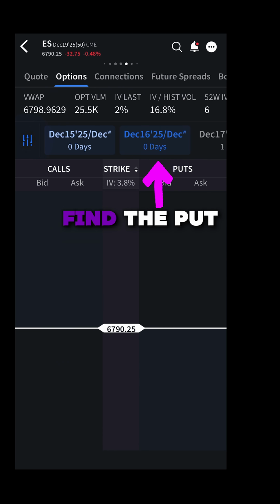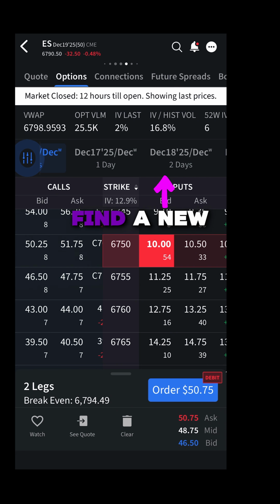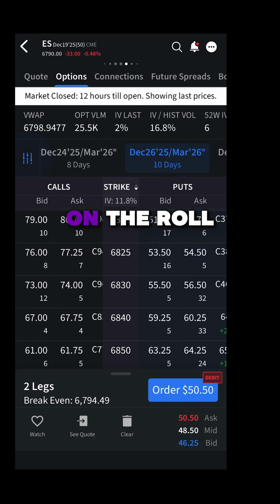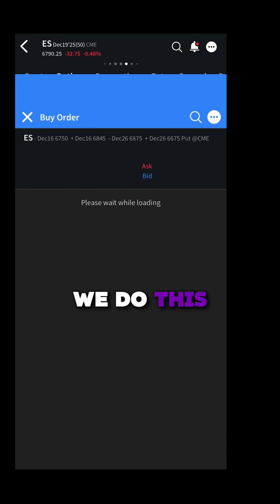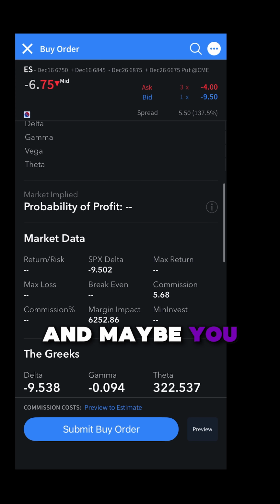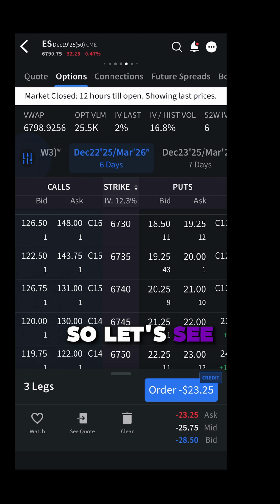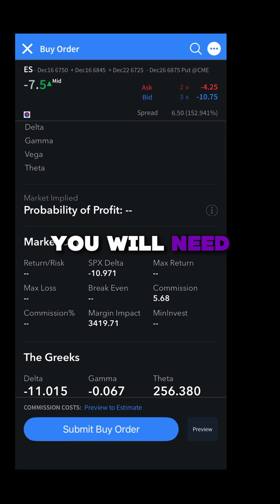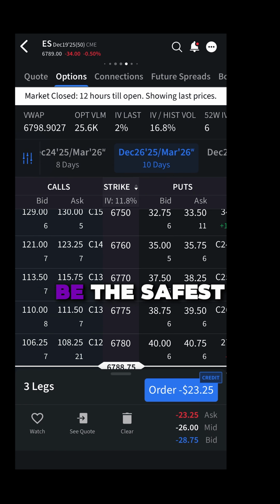How to Roll a Put Credit Spread in the IBKR Mobile App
A put credit spread is a beginner-friendly strategy used when you expect a stock's price to stay steady or go up. To set it up, you sell one put option and simultaneously buy another one at a lower price as a safety net. This creates a "credit," meaning you get paid cash upfront just for entering the trade. As long as the stock stays above your chosen price until the options expire, you get to keep that entire cash payment as your profit.

Rolling a put credit spread is basically a "do-over" button you use when a trade isn't going your way or if you just want more time to collect profit. If the stock price drops close to your strike price, you can close out your current trade and immediately open a new one with a later expiration date. This allows you to avoid a loss today, push your deadline further into the future, and often collect even more cash in the process while you wait for the stock to recover.

In the IBKR Mobile app, rolling is handled efficiently through the "Portfolio" or "Trade" tab. You simply tap on your existing spread and select the "Roll" button, which opens a specialized tool where you can pick a new expiration date and strike price. The app calculates the price difference for you in real-time, showing you the "Net Credit" you’ll receive for the move. Once you're happy with the new setup, you just slide to submit, and the app handles the complex task of closing the old position and opening the new one in a single, seamless transaction.

———LINKS———

🔔All content on the The Options Seller channel reflects their own opinions and should NOT be taken as legal advice, financial advice, or investment advice. Please seek out the guidance of professionally trained and licensed individuals before making any decisions.